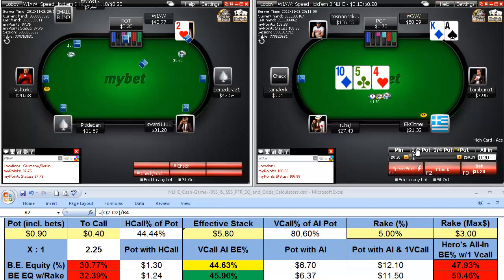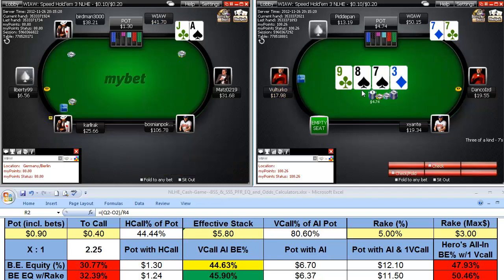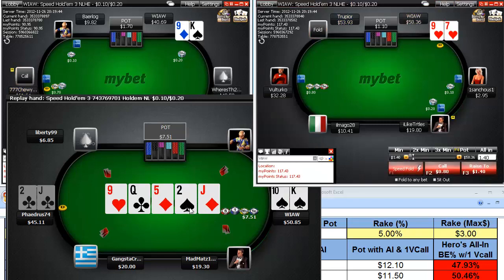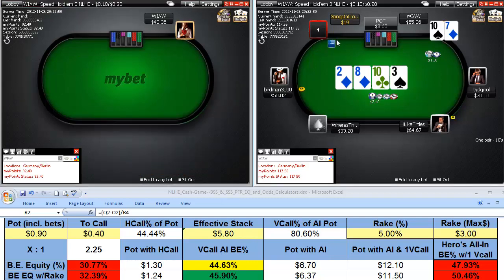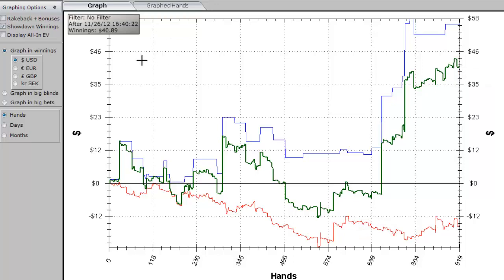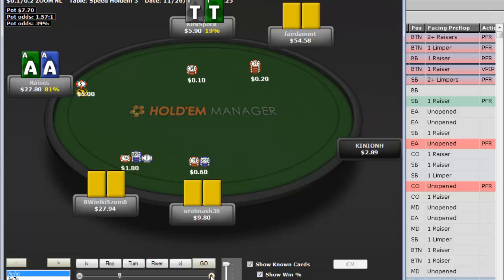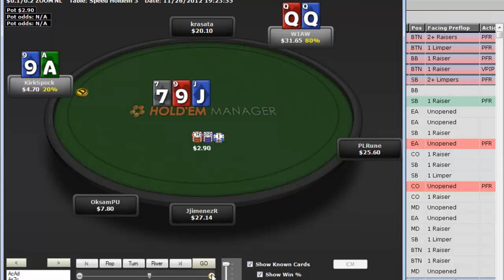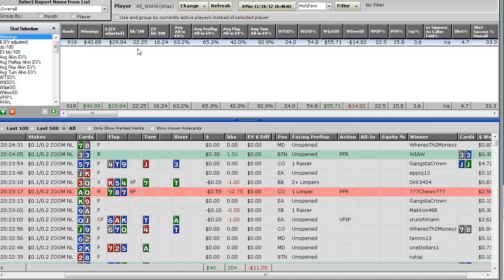6Max Poker Coaching: Zoom Poker Strategies for No Limit Texas Holdem: 6MAX 09